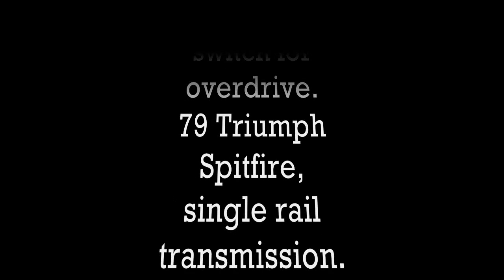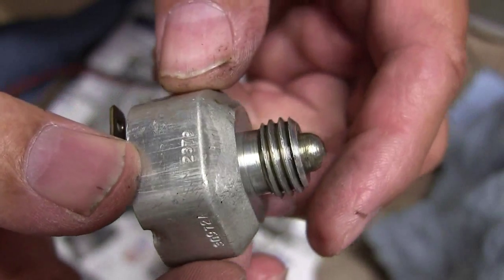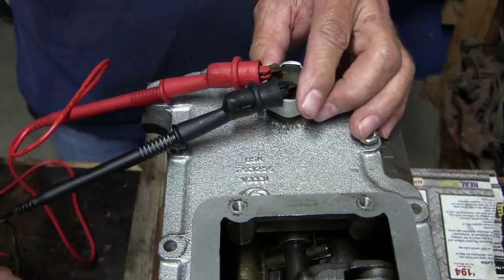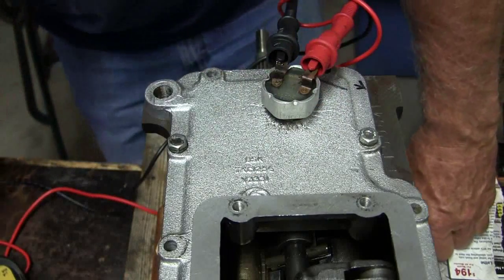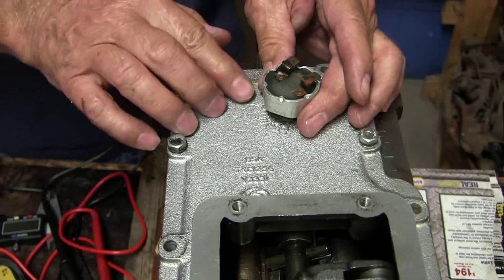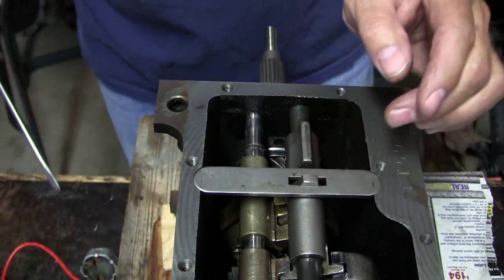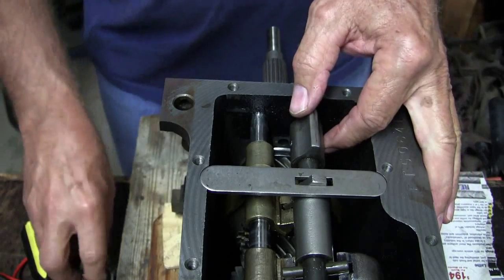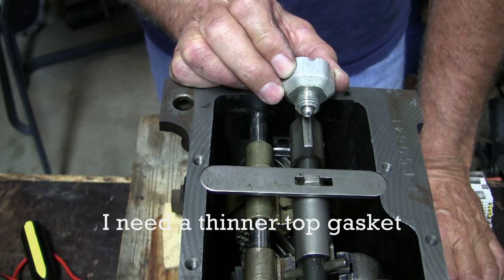79 Spitfire 1500 Overdrive inhibitor switch operation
How does it work? It's a spring-loaded switch that makes contact inside itself when depressed. Tranny in neutral, the inhibitor switch is pushed to engage and will allow power from the OVD hand switch through to the over drive solenoid for 3rd and 4th gears, but if the tranny is shifted into 1st, 2nd, or reverse it is supposed to be the safety, breaking contact to the overdrive solenoid before the inner clutch unit strips, or the engine power of 1st or 2nd gear break the OVD. Repete - if the overdrive would still be engaged when the transmission is turning in reverse, the uni-directional clutch in the OVD will strip and destroy in about the length of the car. You might not want to hear that crunch. This is important, do not jumper the inhibitor switch to bypass this safety. You might could ease it down the road in 1st or 2nd, but in reverse you will destroy the overdrive...